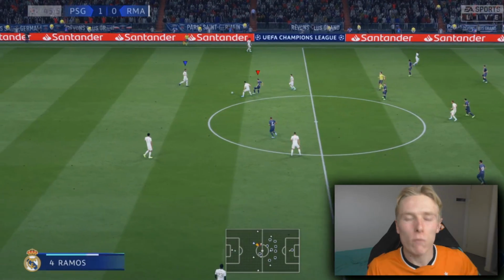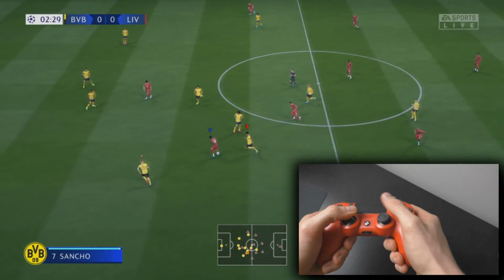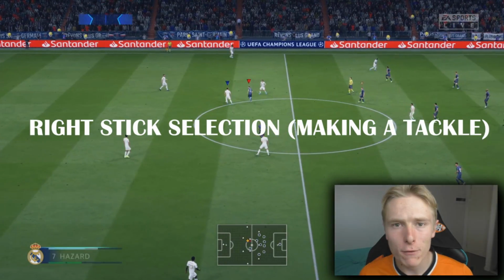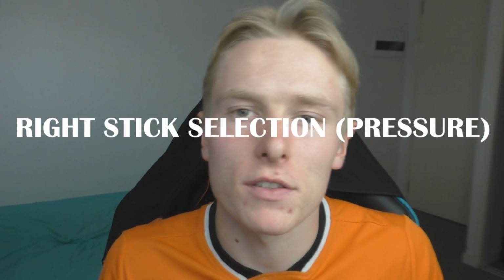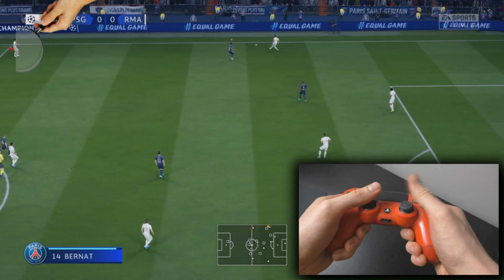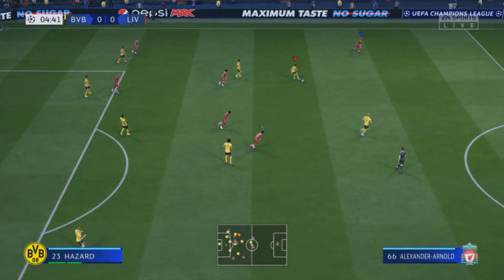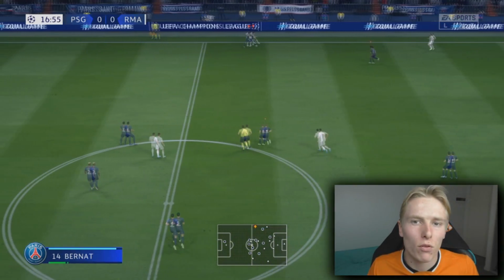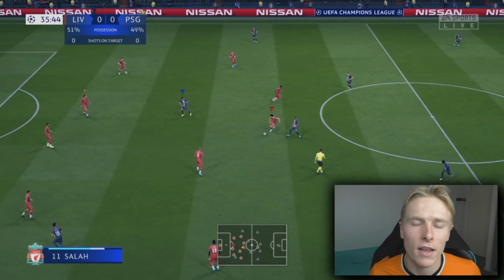FIFA 20 DEFENDING TUTORIAL | How to Defend in FIFA 20 | Pro Player Defending Tips FIFA 20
PRO PLAYER GUIDE TO DEFENDING IN FIFA 20

THE FINAL EPISODE OF THE FUT CHAMPIONS TO GLORY/FIFA 20 RTG ON FIFA 20 ULTIMATE TEAM. THANKYOU EVER SO MUCH FOR THE SUPPORT, IT GENERALLY WAS AMAZING EPISODE IN EPISODE OUT!!!

I GUARANTEE STREAMING WILL HAPPEN IN THE FUTURE!!!

BEST FUT CHAMPIONS FINISH = (TOP 100)
After many weeks of grinding in fut champions, we were able to pull off TOP 100 twice in a row. Thank you guys ever so much for helping me grind it out, hopefully many more are to come!!!

Next goal has to be 10k, i honestly dont think it is possible, but we shall see in the future, it lies in Gods hands :)

GOAL FOR FIFA 20: E-League Season 3 Baby